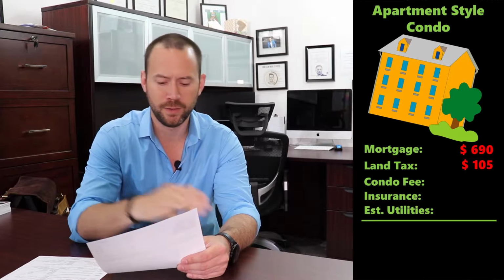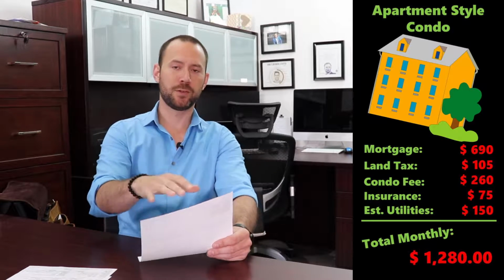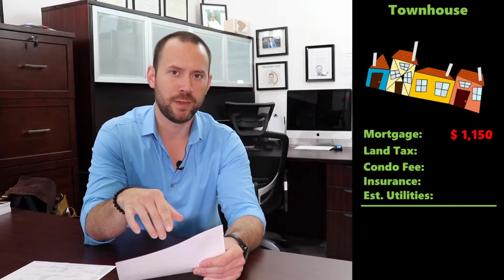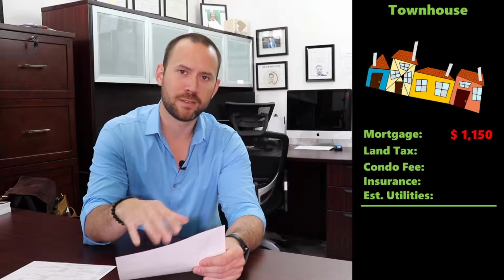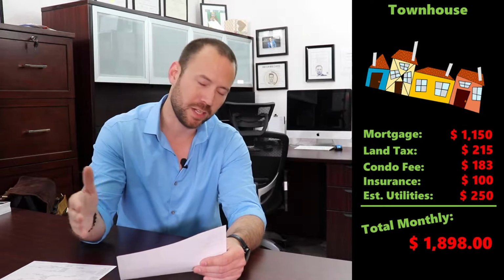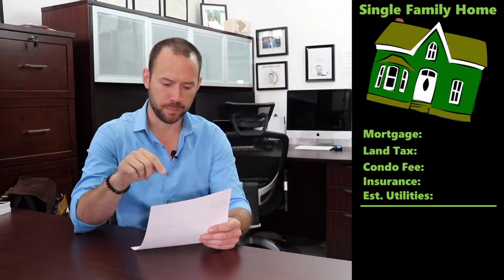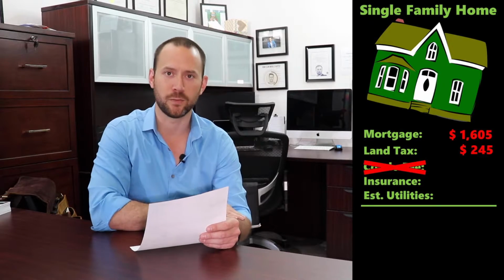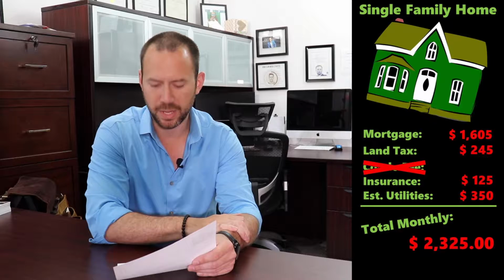ACTUAL Costs of Living in 3 Different Properties! Which is Best for You??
Decided it's time to buy?! Not sure which house is best for you??? Take a look and see what the total costs to live are in 3 different properties!

In this video I break down the monthly cost of ownership for 3 different property types, along with some extra details about how ownership works!
Want more information?? I’m happy to connect and figure out how I can help you achieve your goals!

FB @investingwithadam *OR* @AETEIRA Realty Group, Maxwell Challenge

As always, this video is meant for entertainment purposes only, DO NOT rely solely on what you watched here when making a decision, especially one as large as buying or selling a home! It’s always advised to do your own research before making any major decisions!